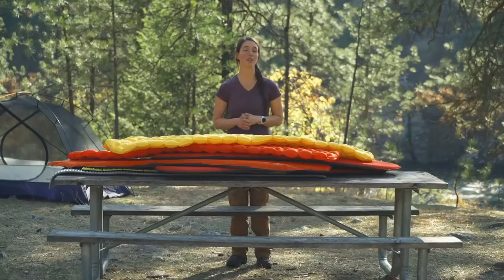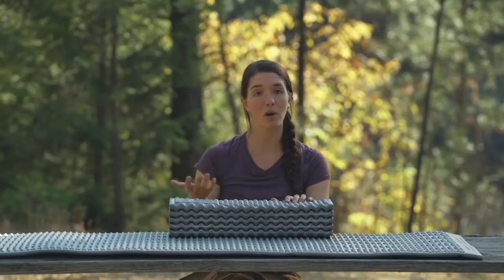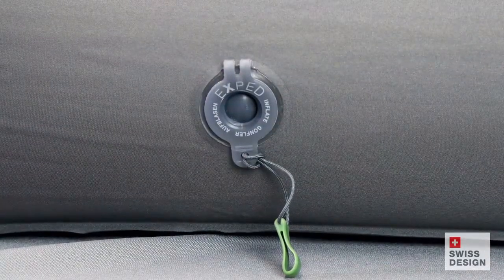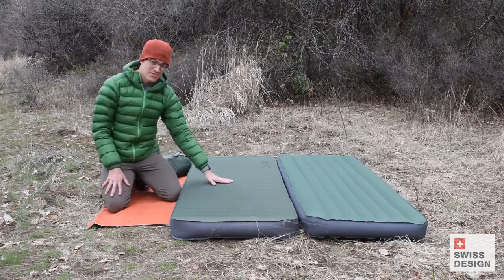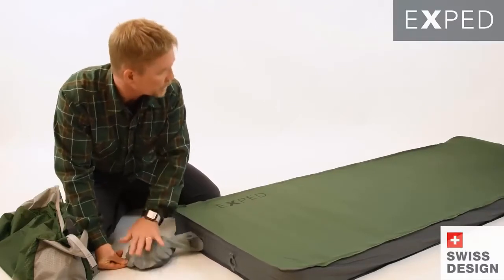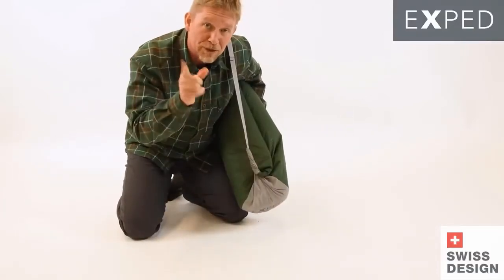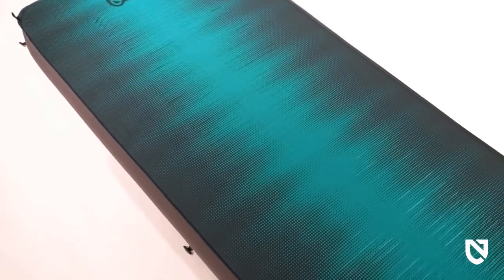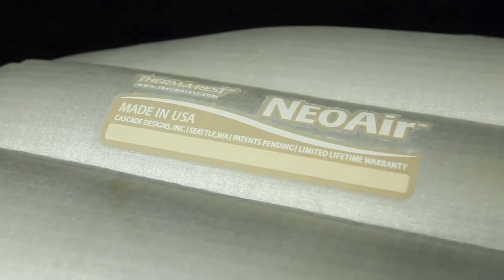Top 5 Best Camping Mattress Reviews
Top 5 Best Camping Mattresses of 2021

1. Exped Megamat 10 Insulated Self-Inflating Sleeping Pad

2. Best Choice Products 4in Thick Folding Portable Queen Mattress Topper w/Bonus Carry Case, Plush Foam, Washable Cover

3. WELLAX UltraThick FlexFoam Sleeping Pad - Self-Inflating 3 Inches Camping Mat for Backpacking, Traveling and Hiking

4. Nemo Roamer Camping Sleeping Pad

5. Therm-a-Rest MondoKing 3D Self-Inflating Foam Camping Mattress